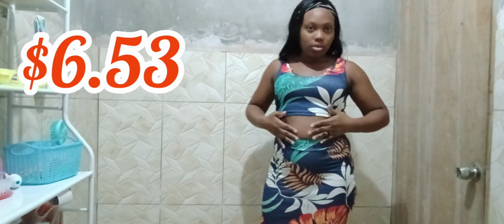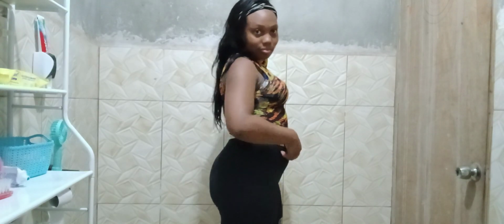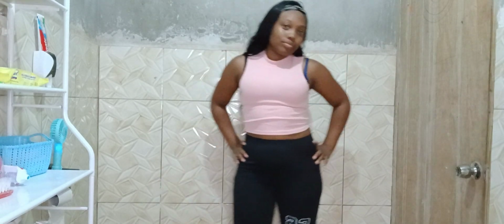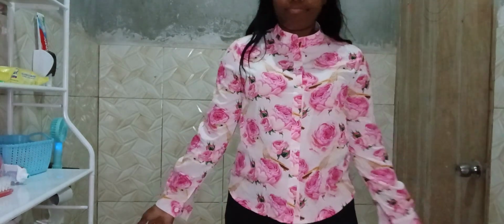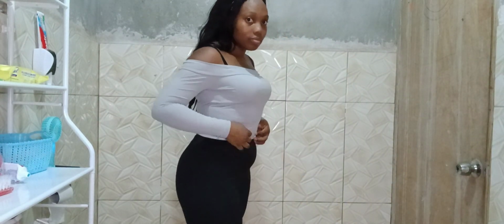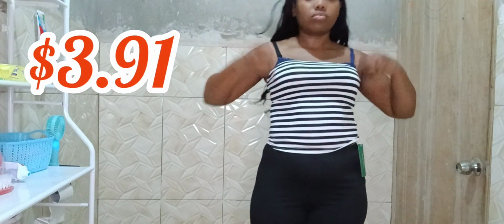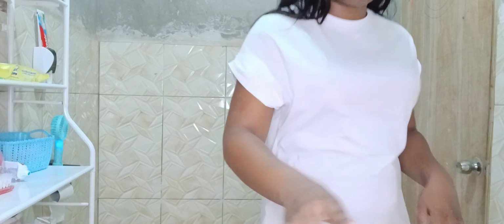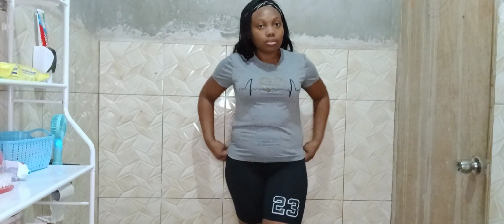GET THE MOST OUT OF YOUR DOLLAR/SHEIN HAUL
Join me as I share my latest Shein haul, where I'll be showing you how to get the most out of your dollar when shopping on this popular online fashion platform. From trendy clothing to affordable accessories, I'll be showcasing my top picks and must-haves from this haul. Whether you're a seasoned Shein shopper or just starting out, this video is perfect for anyone looking to stay on top of the latest fashion trends without breaking the bank. Get ready for a fun and informative video that's all about scoring amazing deals and looking great on a budget. Tune in to see my favorite pieces, tips for shopping on Shein, and how to style your new purchases for a fresh and fashionable look.